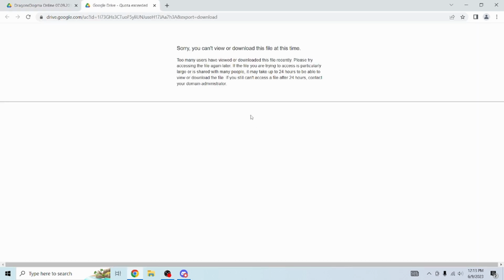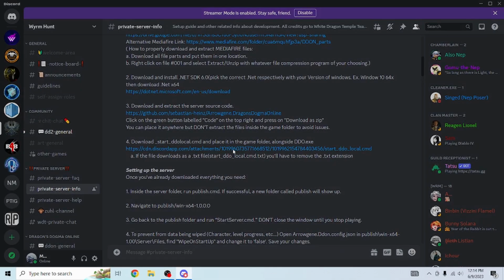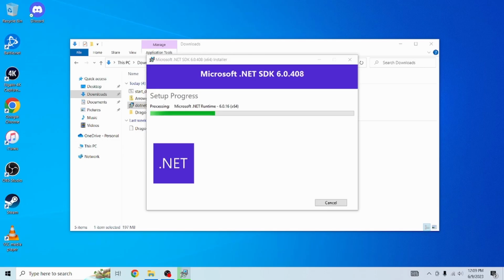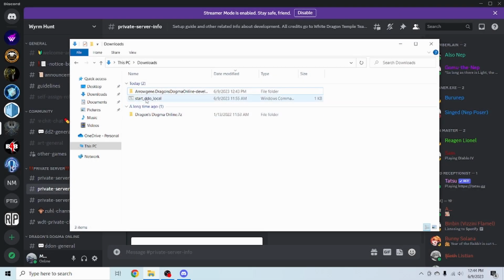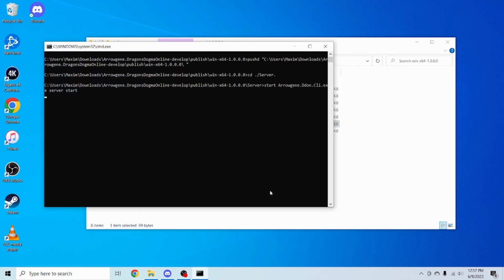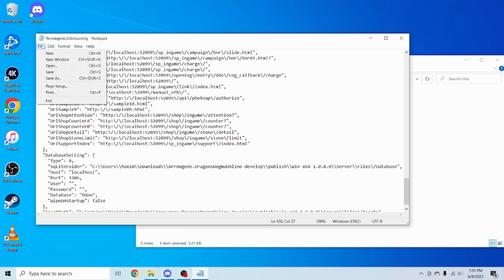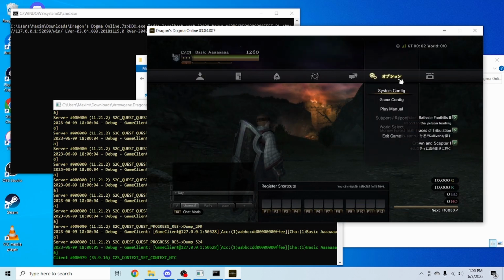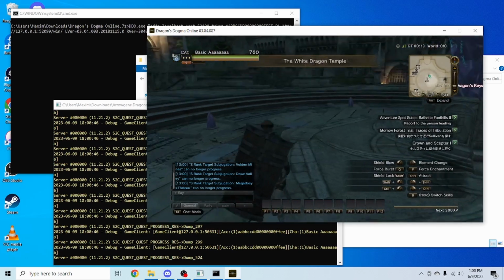DDON Setup Tutorial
The people over on the DDON Discord are doing an amazing job slowly reviving this game, so I decided to make a dedicated video tutorial for setting up and getting start with DDON as my weird way of saying thanks. This video was mainly made so that those who don't do well with text tutorials can get the game up and running and experience it for themselves.

Also, be sure to check out the other videos on the Discord Server as they may potentially answer any other questions you might have! If they don't, you can always ask in the Server as well, there's a dedicated channel to Private Server help.

Sections:
00:00 - Introduction
00:18 Download Process
01:18 Installation Process
02:11 Setup Process
04:29 FAQ